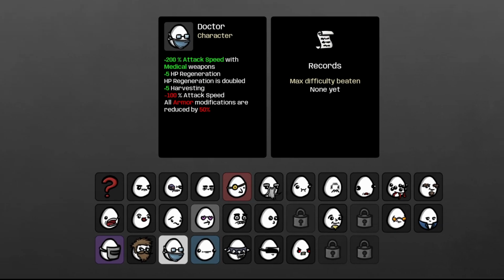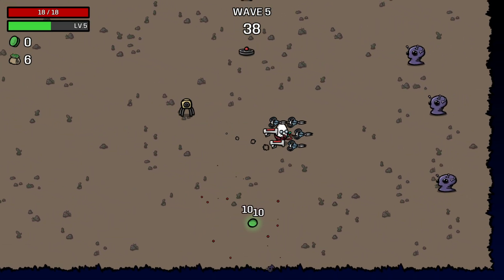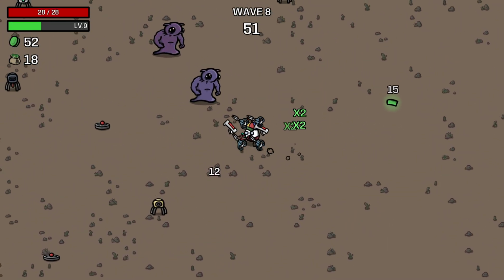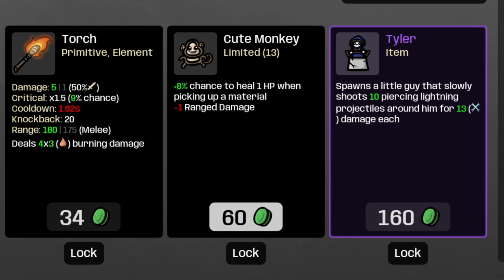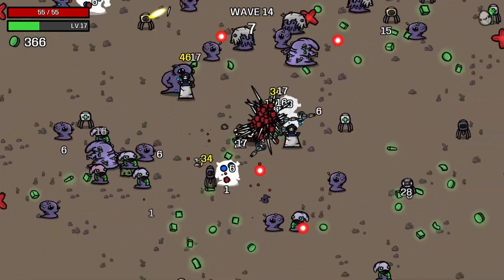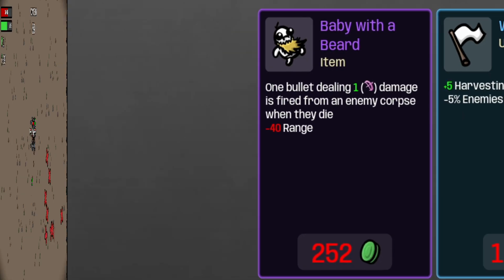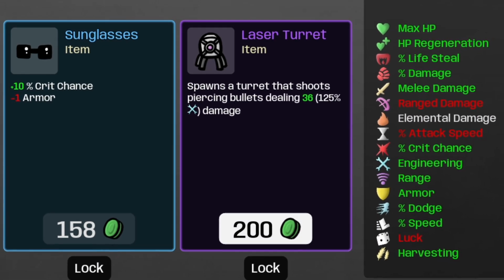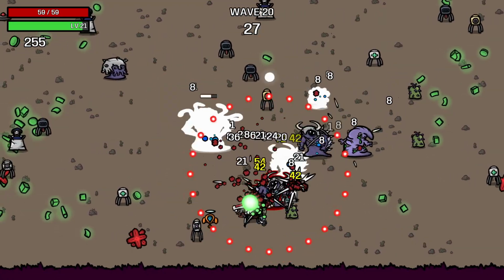Crazy Luck On This DOCTOR Run! (Brotato Gameplay)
We had some CRAZY good luck on this run with the Doctor Class in Brotato! We didn't get too lucky with the weapon rolls, but we seriously knocked it out of the park with an engineering build 🔧💪

Love videos like this? Gotta have more? Games like Brotato - roguelike arena-shooters - are some of my favorite games and I'd LOVE to introduce the channel to more of them 😍

😌 ENJOY inner peace!